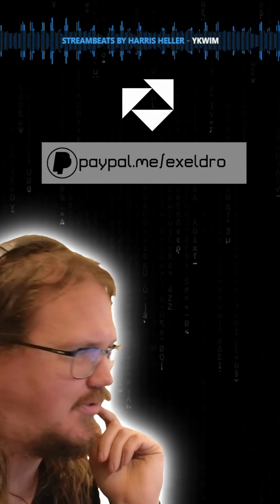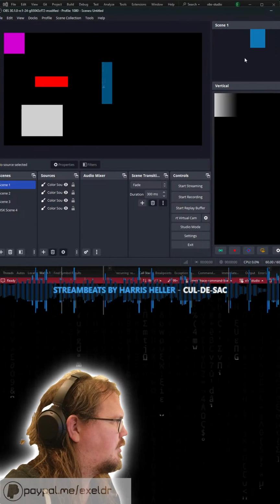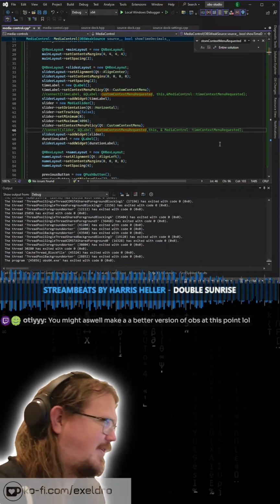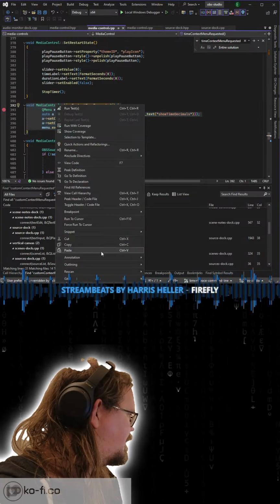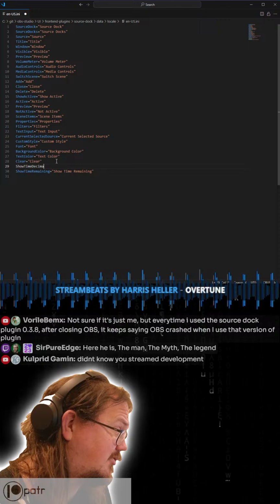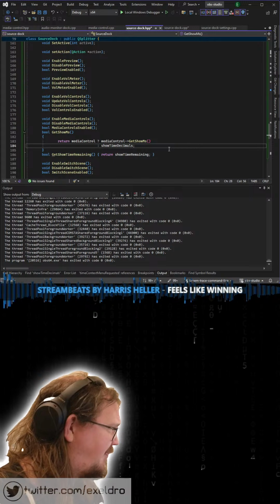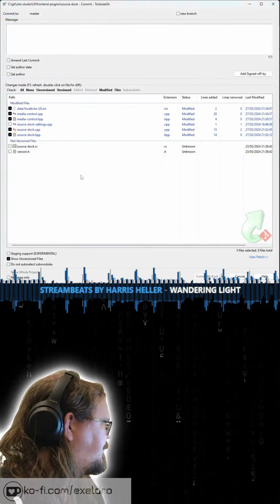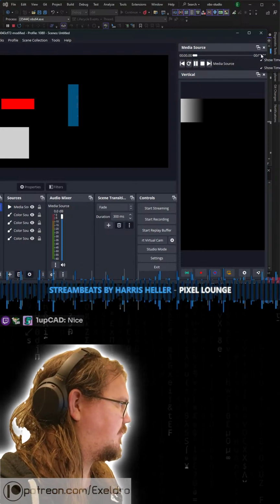OBS Source Dock plugin work (Vertical)